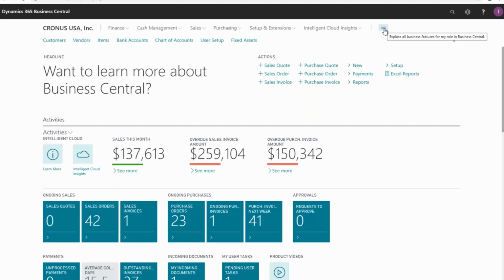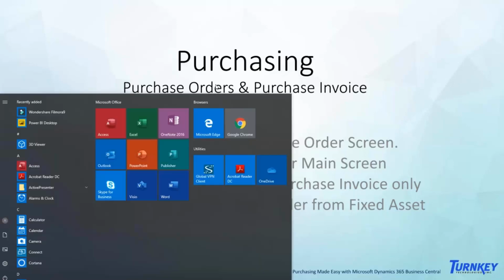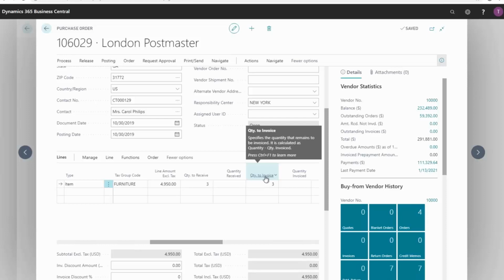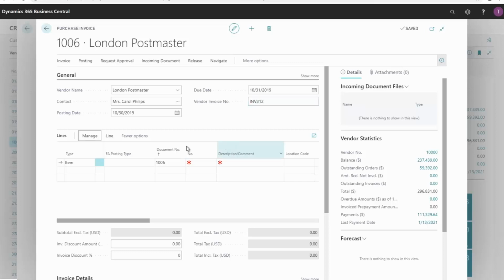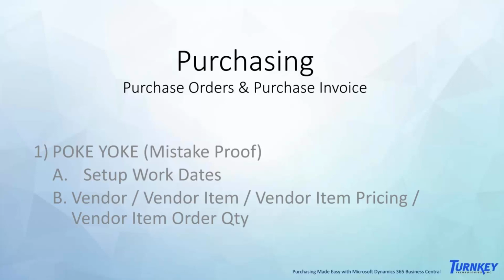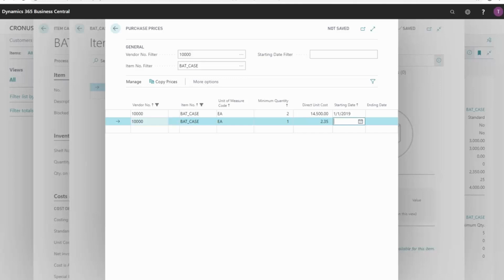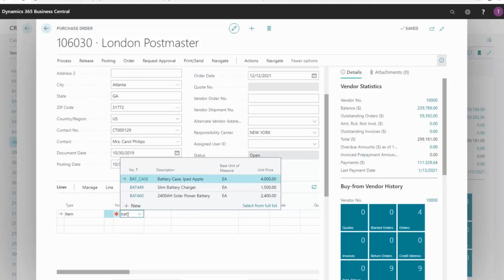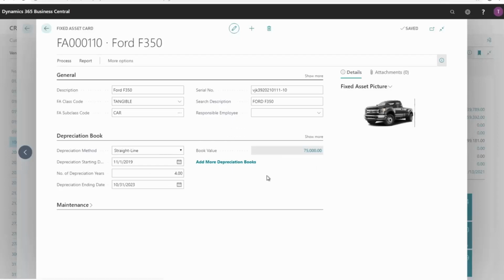Purchasing Made Easy with Microsoft Dynamics 365 Business Central (BC Educational Series)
Tracking your organization's purchases, whether it be for inventory restocks or capital expenses, is a critical element of managing inventory and profit figures. And with finances connected with supply chain and project services in Microsoft Dynamics 365 Business Central, purchasing processes have never been easier.

Watch this educational session and see purchasing in action in Microsoft Dynamics 365 Business Central!

This on-demand webinar covers:

* Quote
* Purchase Orders
* Receiving
* Purchase Invoices
* Tips & Tricks